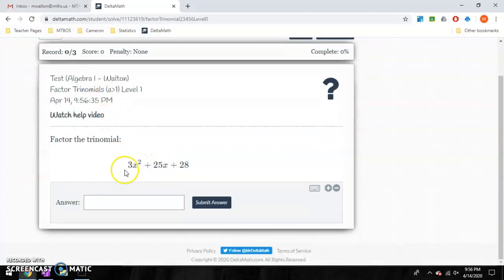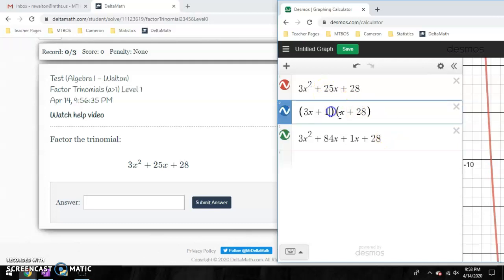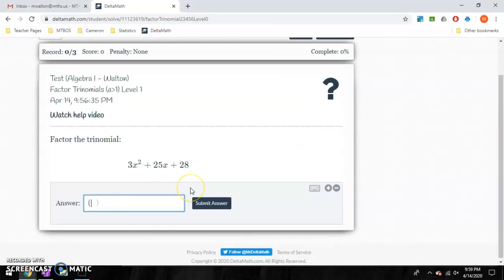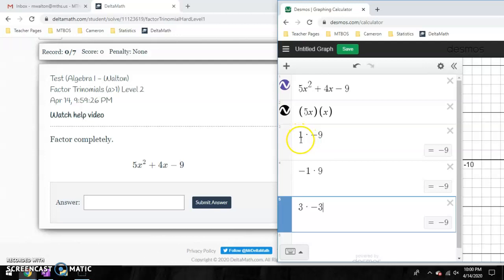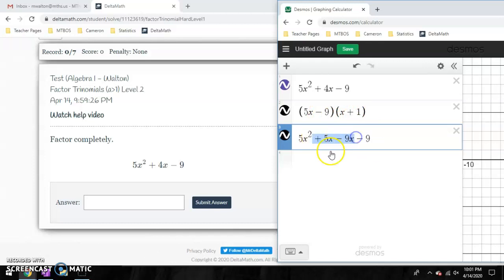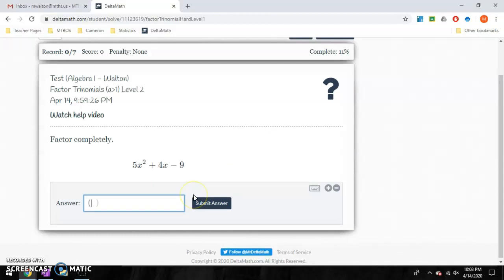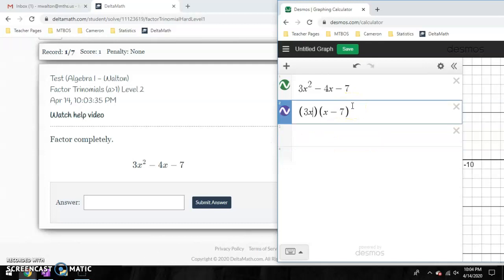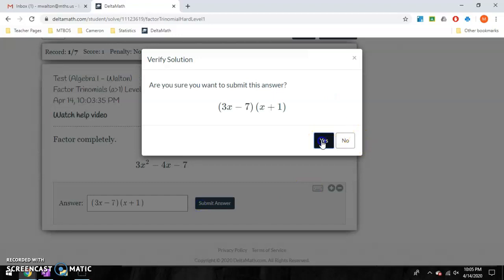Factoring Day #6 (Wed 4/15)